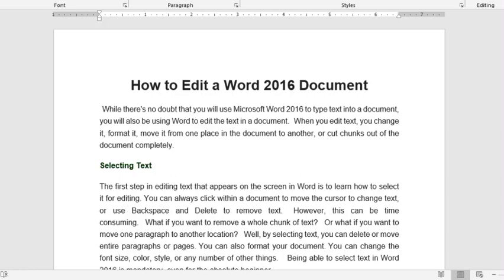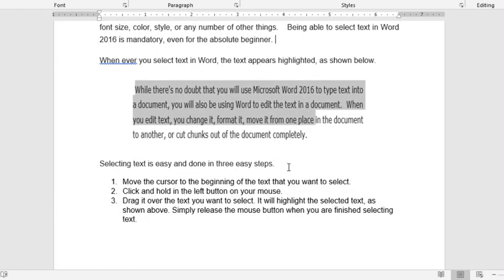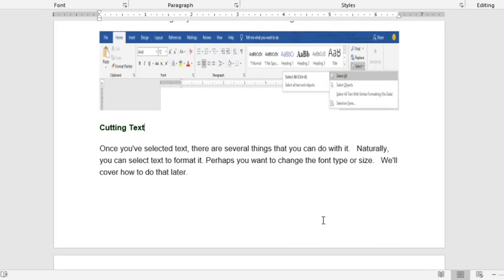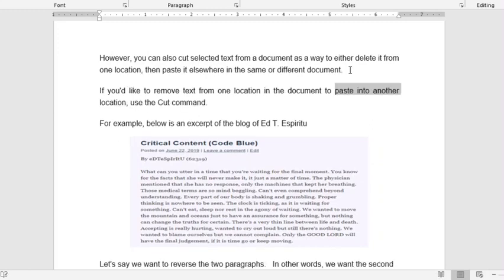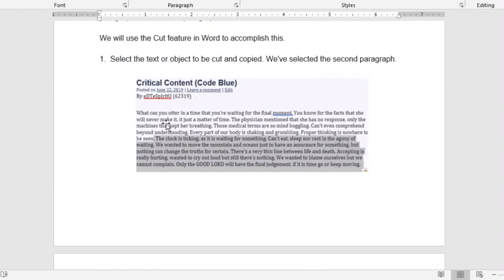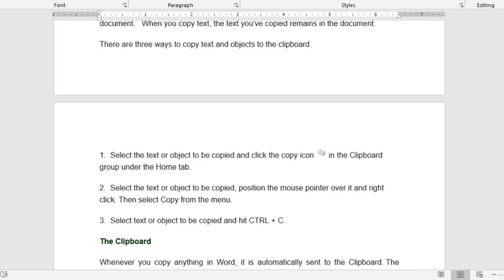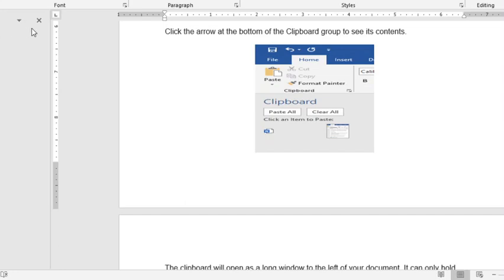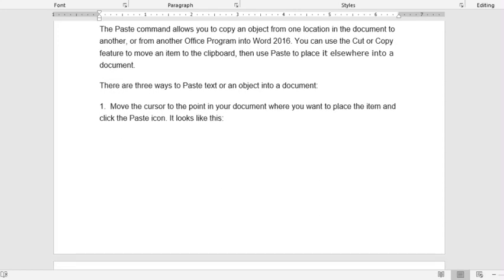MS Word Lesson 2-A || Tr. Ed || gachASH